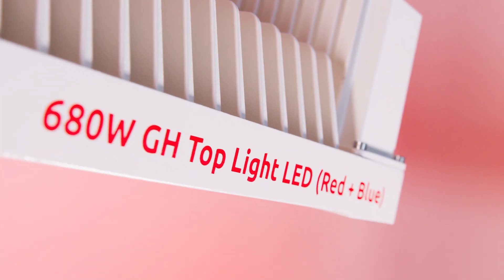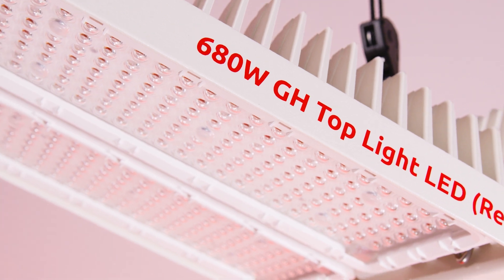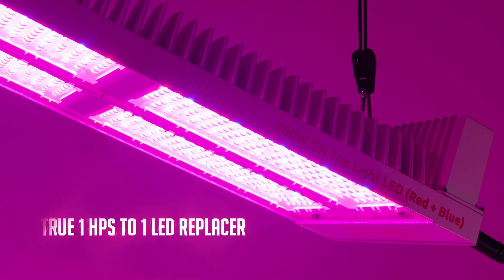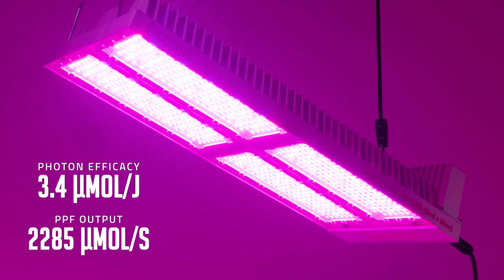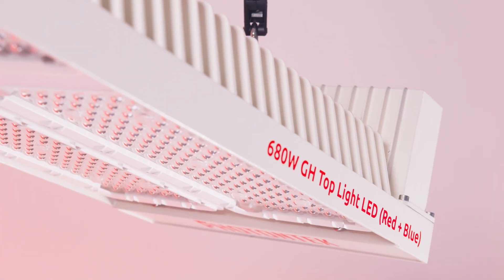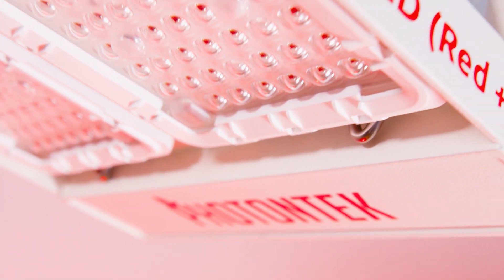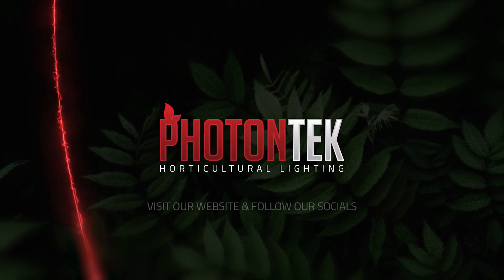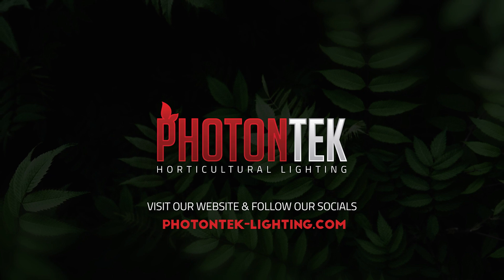PHOTONTEK LIGHTING | 680W TOP LIGHT LED (RED + BLUE)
Introducing the 680W GH TOP LIGHT LED (Red + Blue) - your ultimate solution for efficient greenhouse lighting.
This compact fixture is expertly crafted to replace HPS lights, ensuring consistent light levels while dramatically cutting operational costs. Experience remarkable energy savings of up to 40% and enjoy improved light distribution, making these innovative LED fixtures the ideal choice for greenhouse applications.